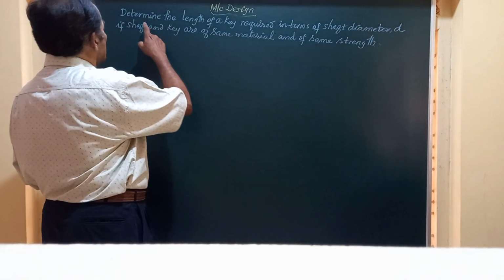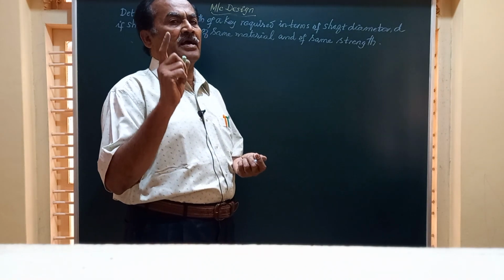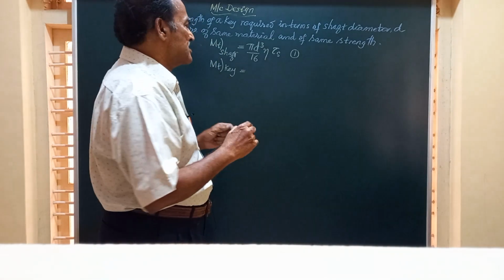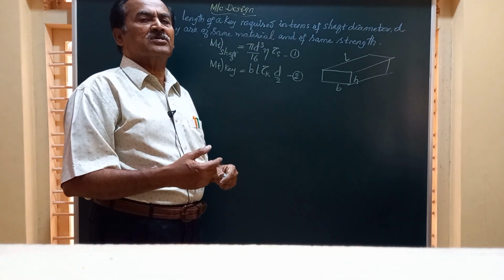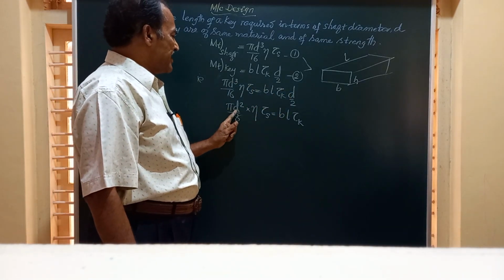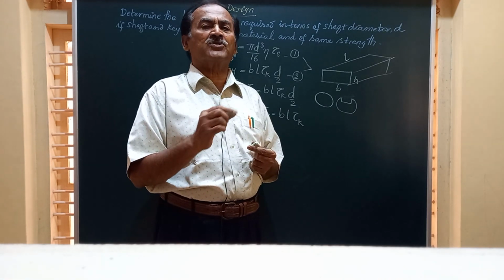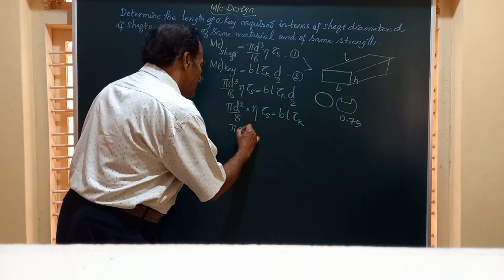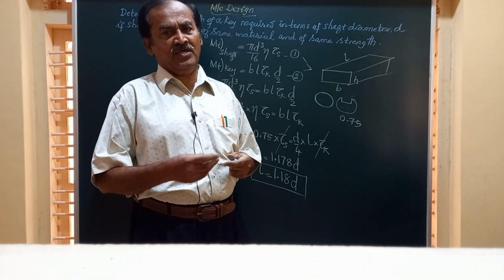Design of key/Design of machine Elements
In this video we learn to determine the length of key in terms of shaft diameter where shaft and key are made of same material  and of same strength